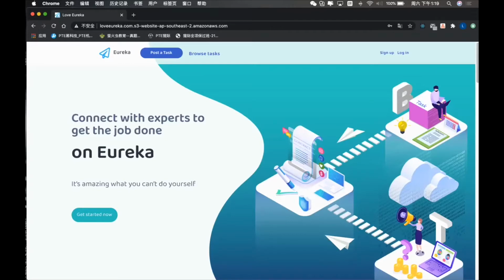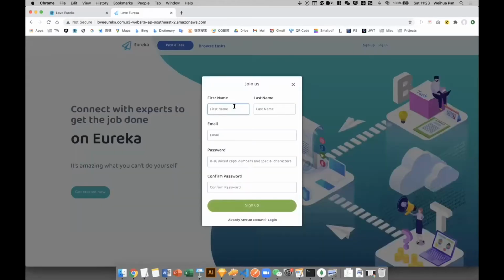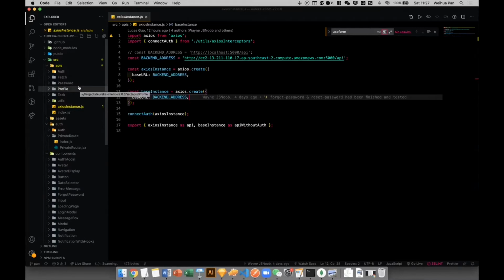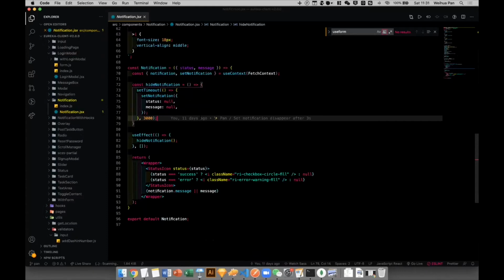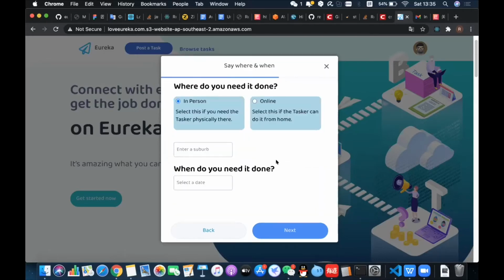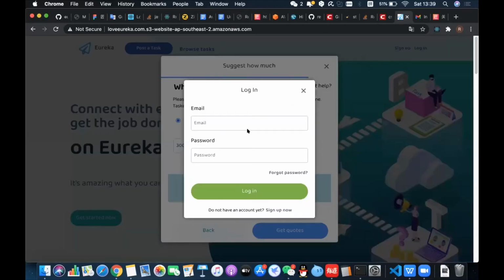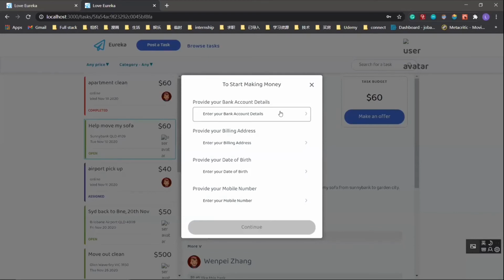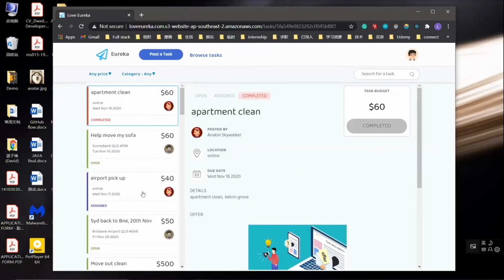全栈班10.5期项目路演: Eureka, o2o项目, 预约服务人员(第二名)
❤️Follow Me❤️

匠人小花：jracademy5
悉尼客服微信：sydneyjiangren  ,  tech_sydney
墨尔本客服微信： jr-mel-admin  ,     jr-mel-admin2
布里斯班微信：annjiangren  ,  jracademy_business
阿德莱德微信：jracademy-ade
匠人找工微信：jiangren_jobs
微信公众号：澳洲IT圈